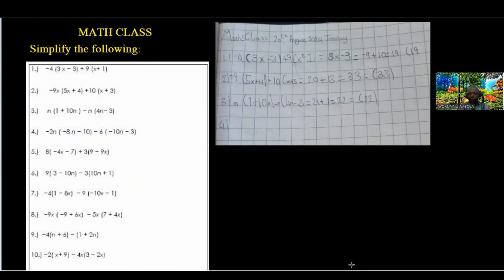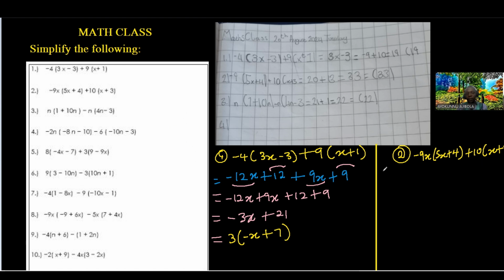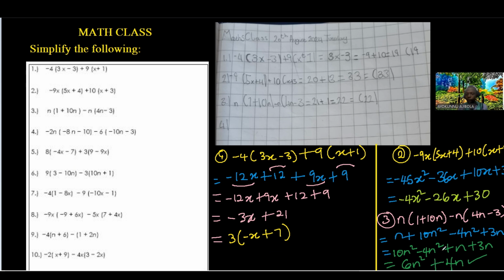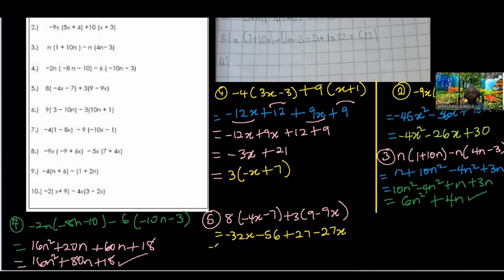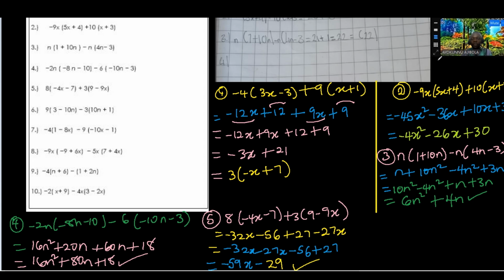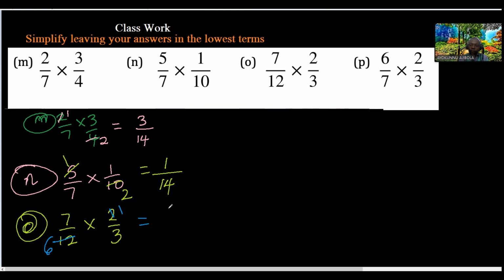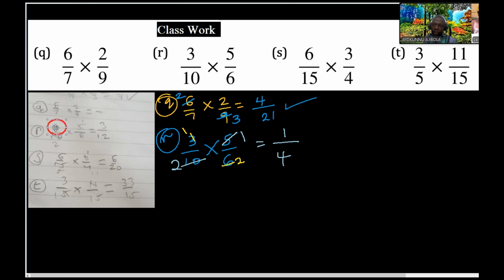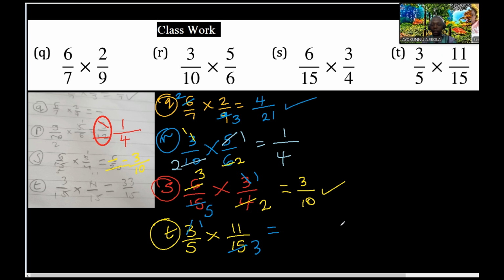Grade 7 Simplifying Expressions and Grade 4 Multiplying Fractions